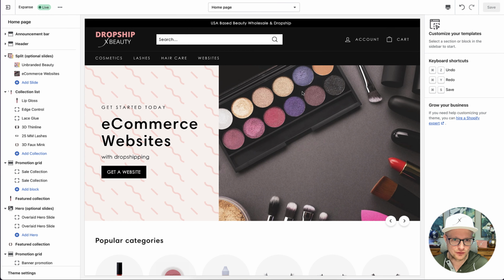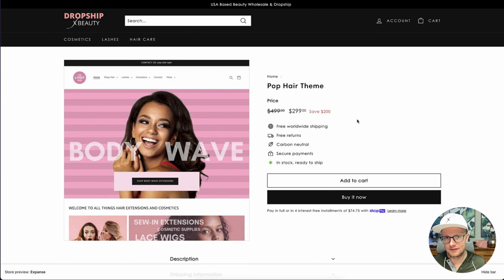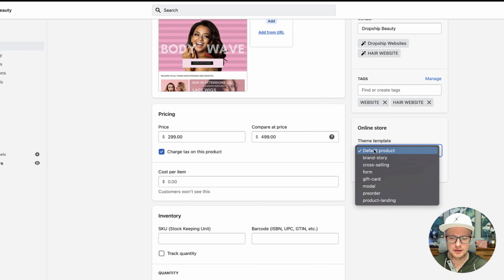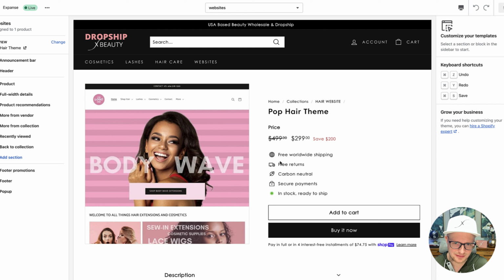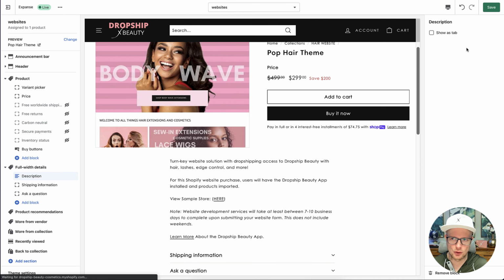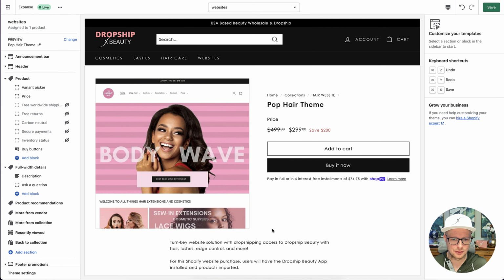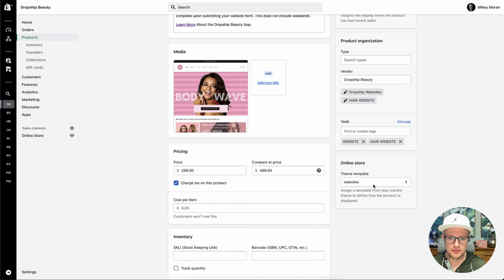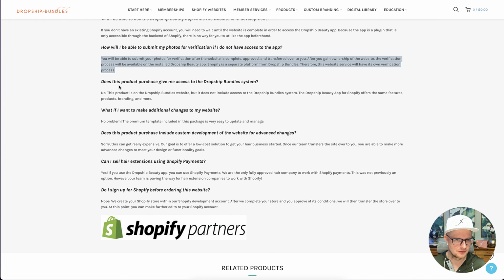Building A Beauty Website - Custom Product Page Templates - (Pt 7)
A well-done product page gives a lot of detail and educational information on your product. But you can't always fit it all into the product description. The solution is to create custom product page templates.

Mikey walks you through how to add sections and segments to a product page under your new template. Once you've finished your design you can use them for different variations of that product or similar ones.

This video is a little bit more advanced than our normal Shopify tutorials. Mikey is building these custom product page templates using a brand new Shopify 2.0 Theme.

This video is Part 7 in our Building a Beauty Website series. Our goal is to show you the most efficient ways to build out a website with a focus on SEO.  Links to the rest of the series can be found below.

Building a Beauty Website Series

Follow Mikey on IG

0:00 Introduction
0:42 Custome Product Page
3:54 Product Description
5:47 FAQs
8:15 Approach